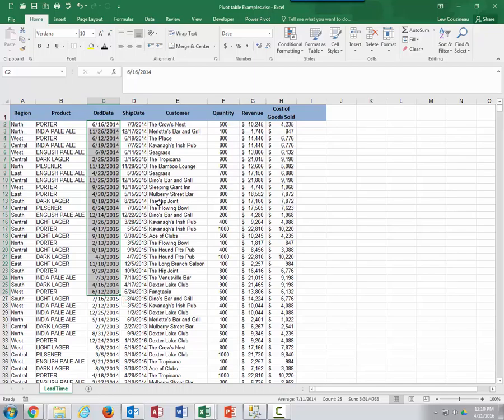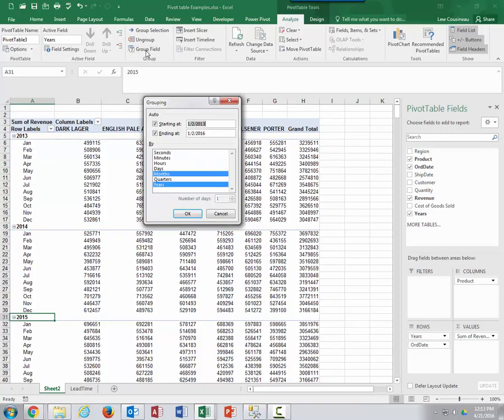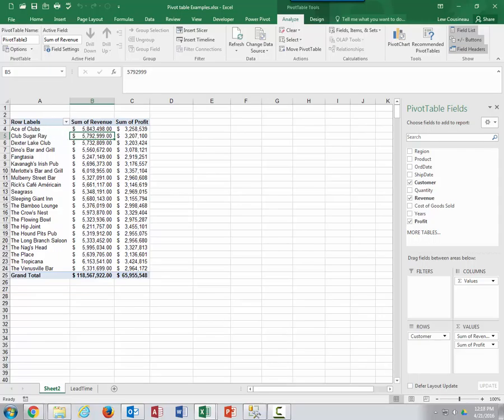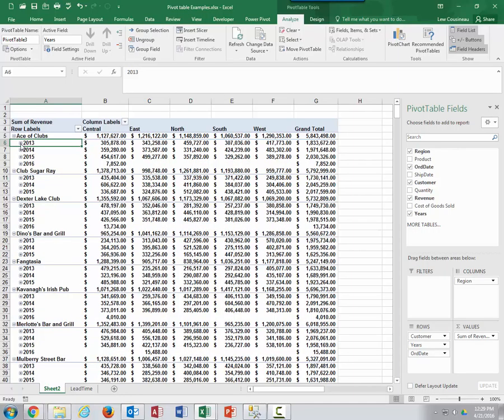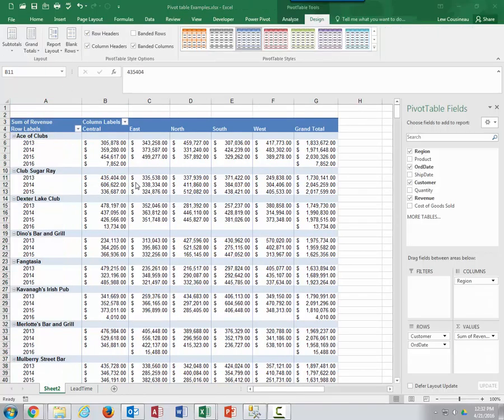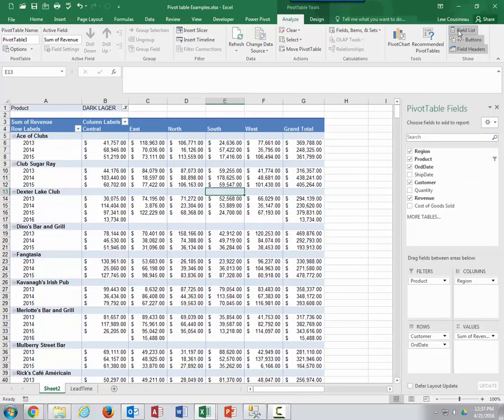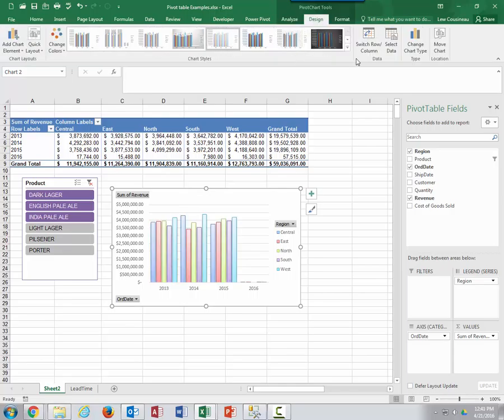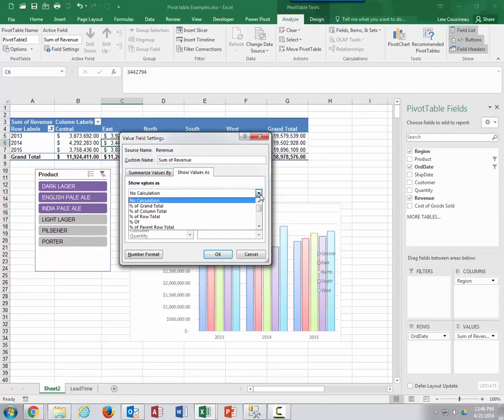Pivot Tables2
Demonstrates how to create pivot tables, group date data, add a calculated field, use slicers, format pivot table and create a pivot chart.